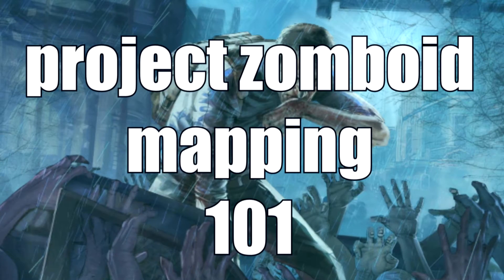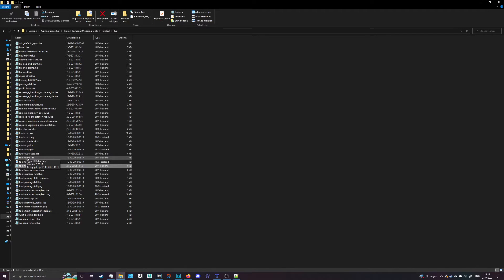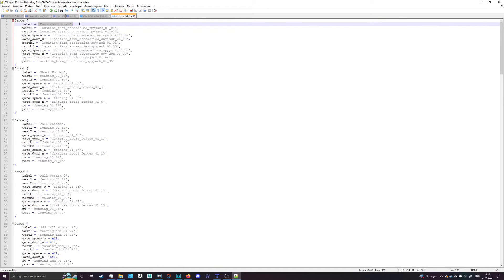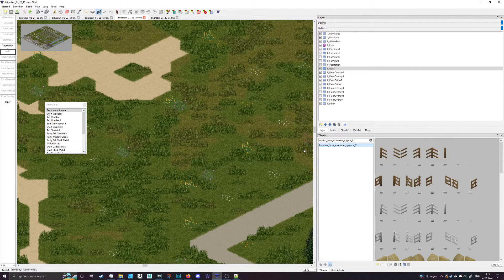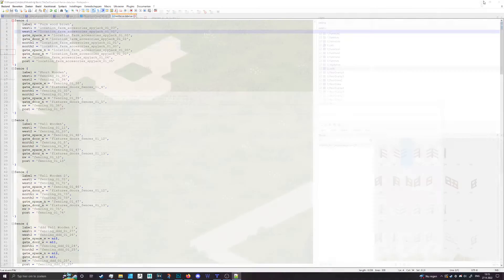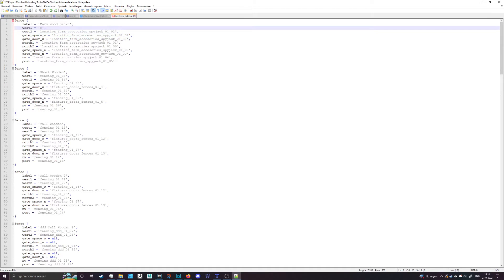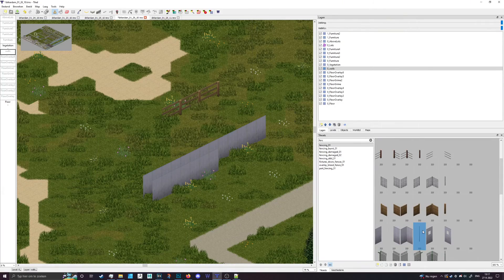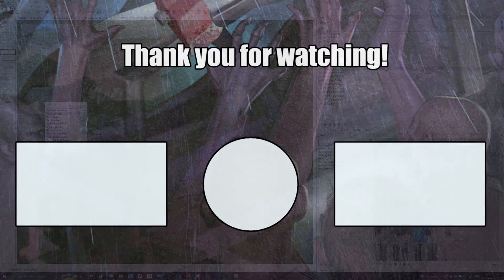Project zomboid mapping 101 | Part 18 | Adding fences to the fences tool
A quick video on how to add more (and custom) fences to the draw fences tool.